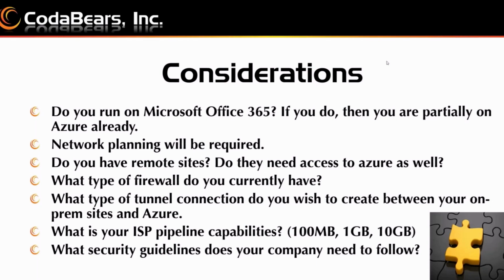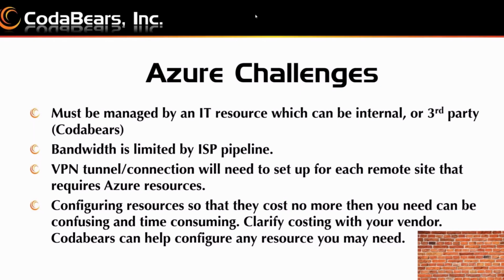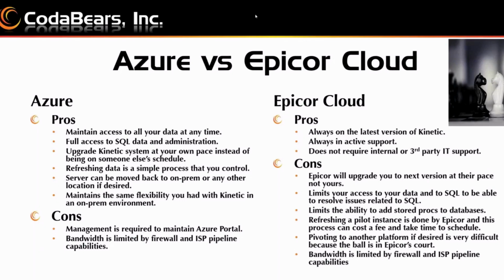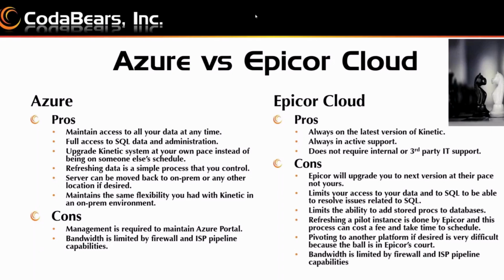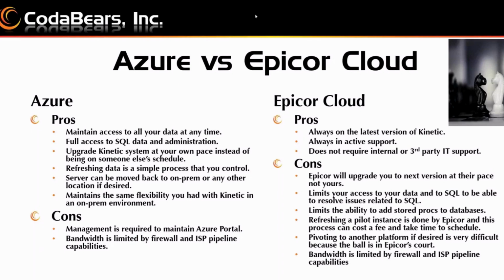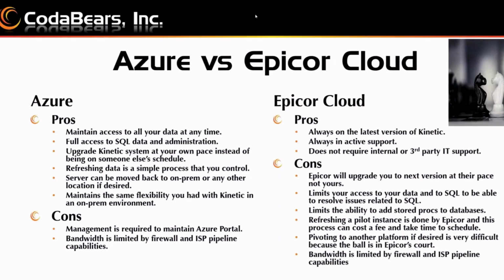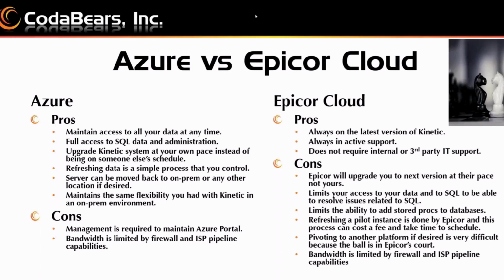Azure Virtualization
Follow along with us as we take you through the Azure!
Want to learn how to get more out of your software? Join us for Lunch & Learn live!